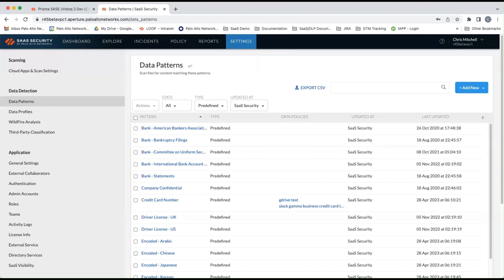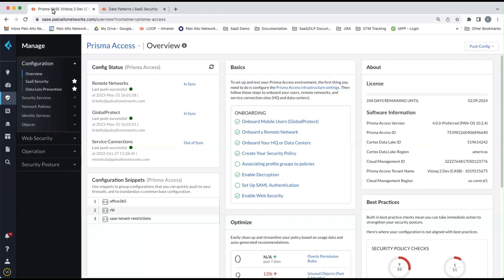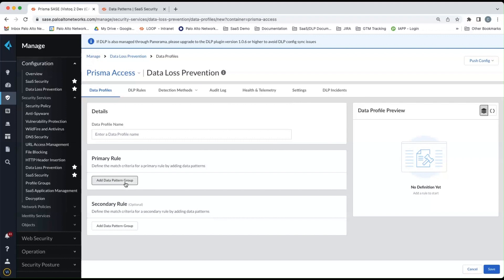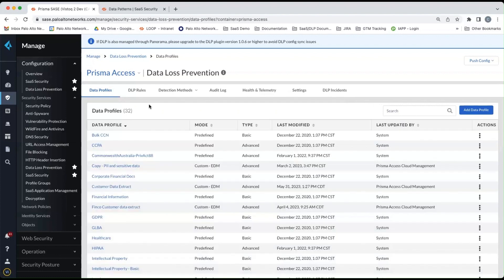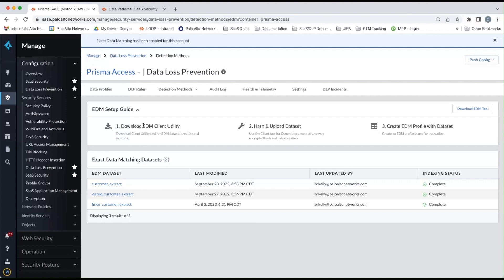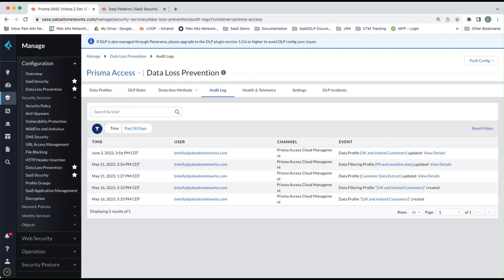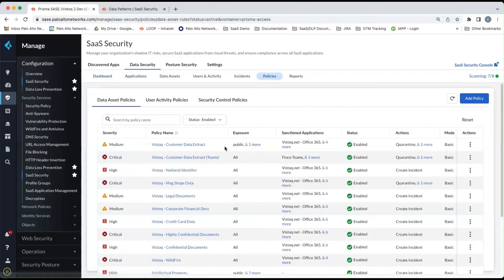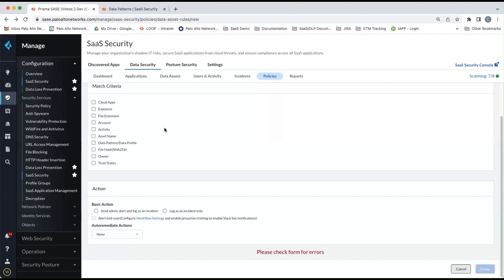The New Data Security Product from Palo Alto Networks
Watch this video to understand how this new product that combines Enterprise DLP with SaaS API helps you better protect your organization's sensitive data and improve data management visibility via the updated Cloud Management Console.